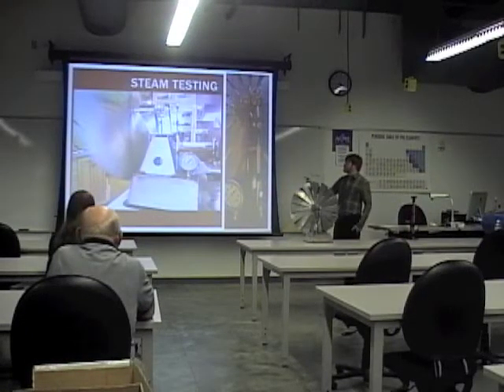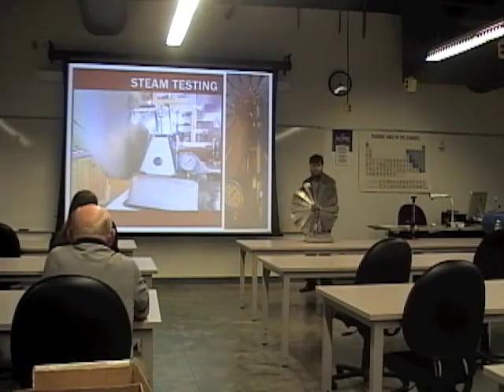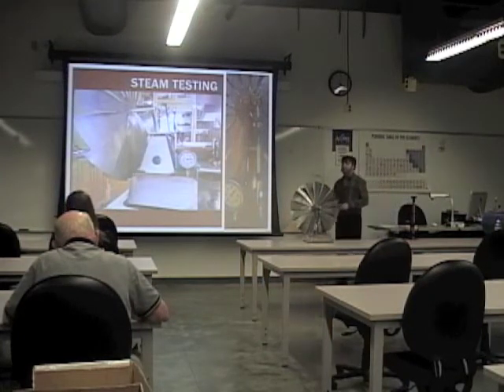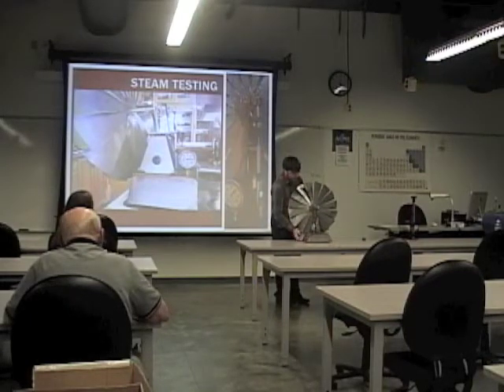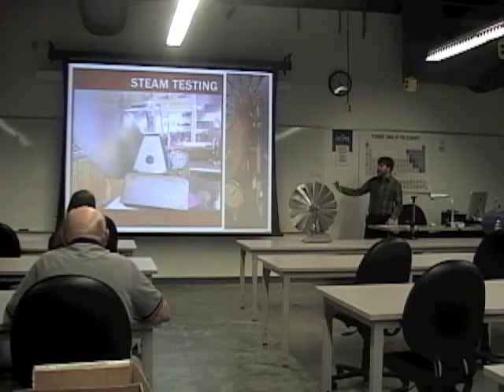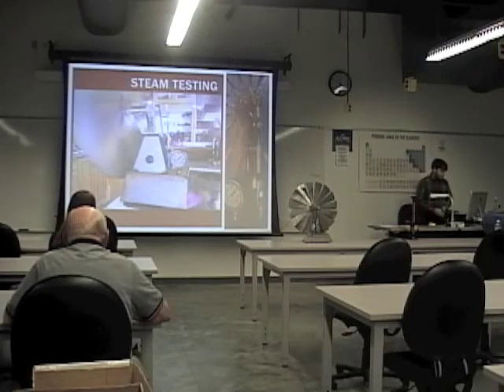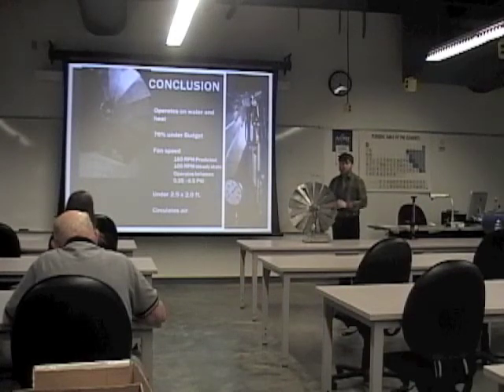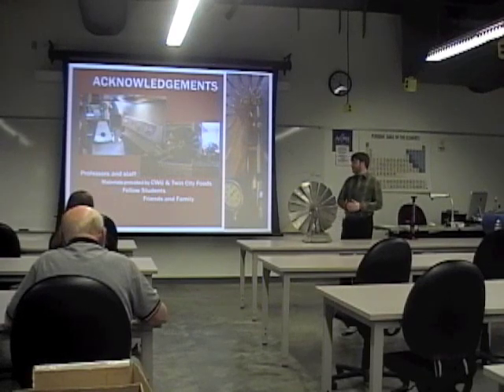Steam Powered Fan (Part 2)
2012 Central Washington University Mechanical Engineering Technology program senior project presentation.